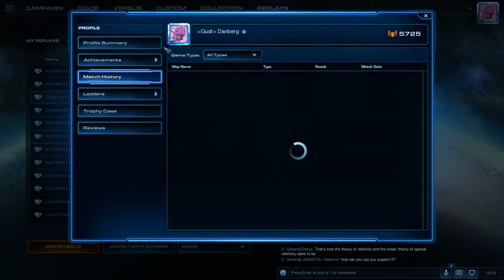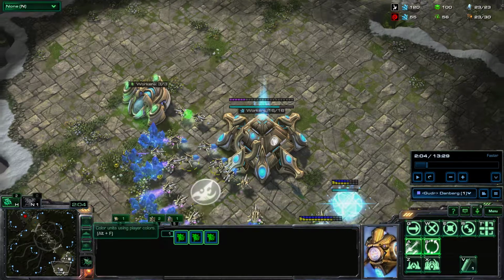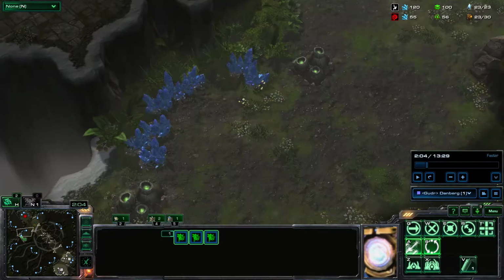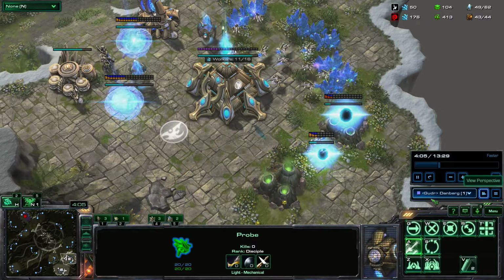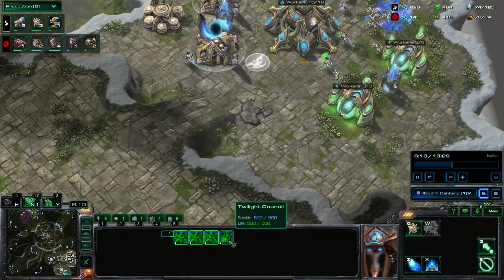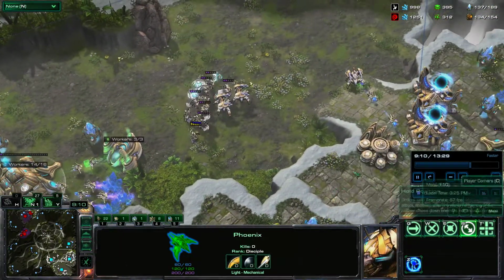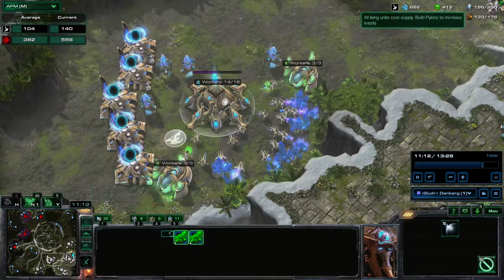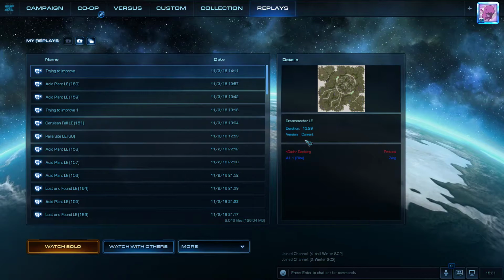How I practice and try to improve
I am practicing all day today and I suck. I am trying to do things correctly after 1800 games, and I have made a lot of bad habits. Now I need to try to re-learn StarCraft with the better technique and control.

Practice focus for this session:
1. Accuracy - Being efficient with every action
2. Precision - Being consistent with you actions every game
3. Technique - Using proper mouse control and control groups
4. Mini Map awareness - Constantly being on watch for movement
5. Supply & minerals (resource awareness) - not supply block of floating minerals

I suggest you try to work on the above too while staying under 500 unspent resources throughout the game.